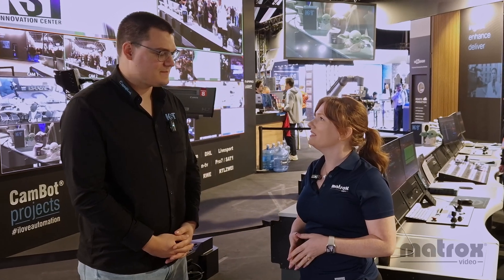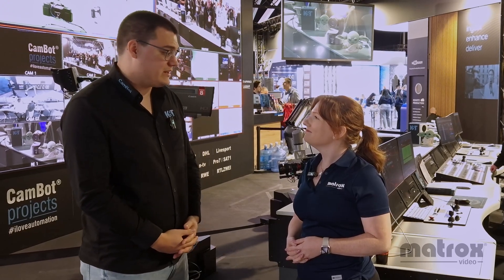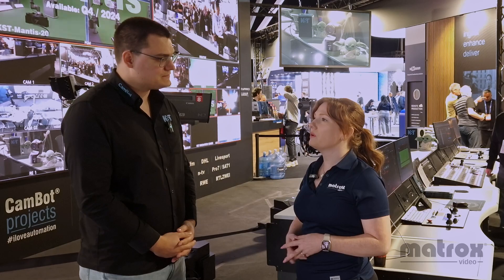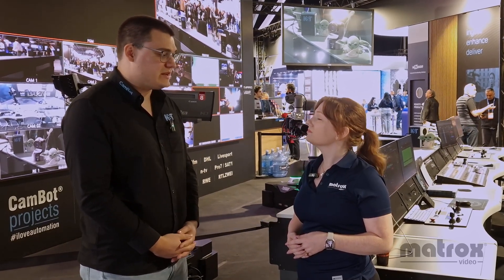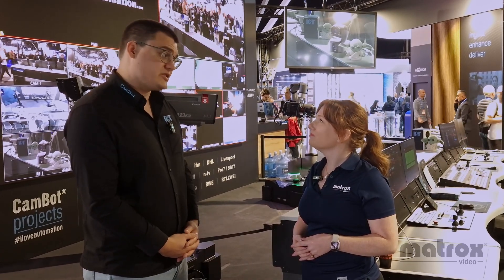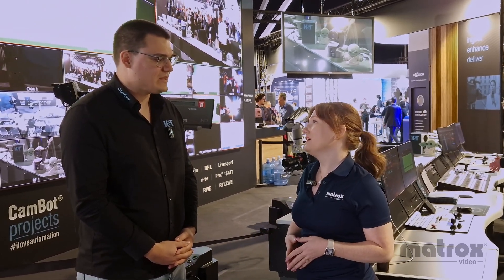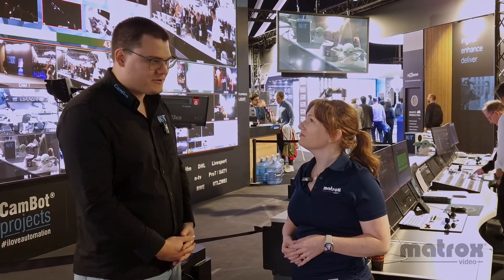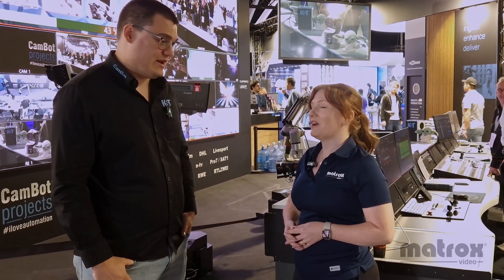Matrox Video interview with KST Moschkau | ConvertIP for ST 2110 environments | IBC 2024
At IBC 2024, Matrox Video Marketing Manager, Kim Brown speaks with Felix Moschkau, Chief Technical Officer at KST Moschkau to understand the latest innovations at the company's booth. For KST Moschkau, this year’s show was all about automation, ST 2110, and smart routing, video switching and camera movements.

Felix also highlighted that about 20 Matrox ConvertIP ST 2110/IPMX-ready converters were installed throughout the booth driving all the screens around the booth. Instead of using long copper cables to bring SDI or HDMI video to the monitors, all ConvertIP “sinks” in front of the monitors were supplied natively with ST 2110 signals via fiber optics.